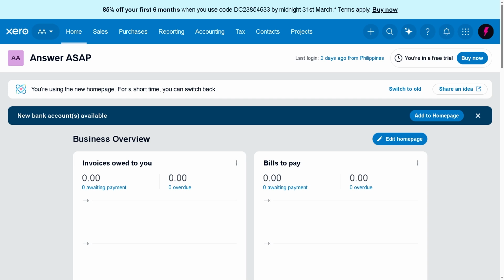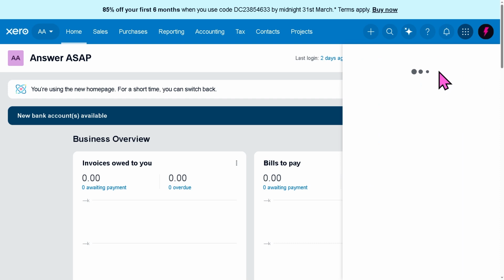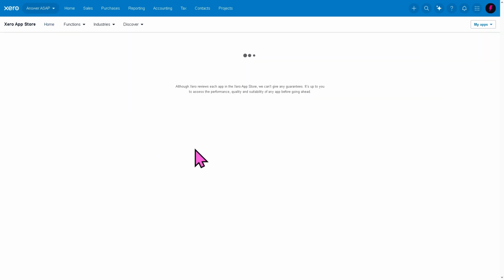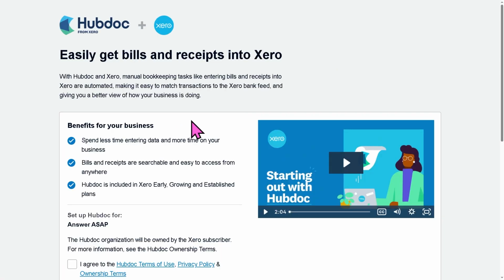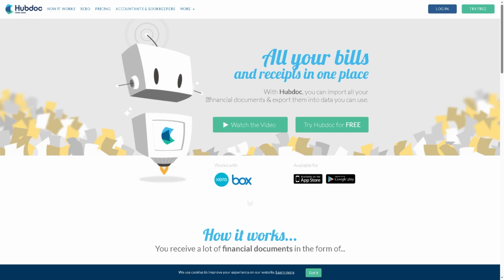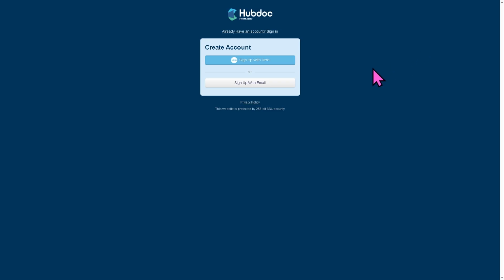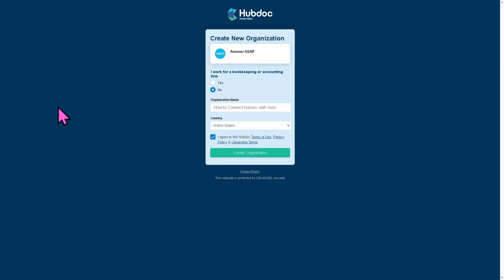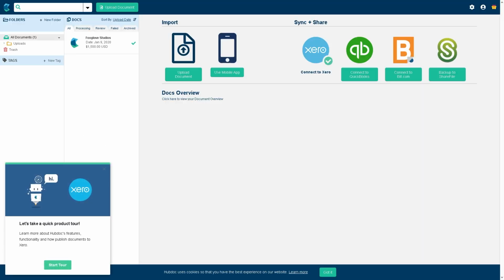How to CONNECT HUBDOC with Xero (Step by Step) 2026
This video will guide you through the steps to seamlessly connect Hubdoc with Xero, allowing you to manage your financial documents more efficiently. Learn how to integrate these platforms to streamline your accounting tasks. Please consider liking the video and letting us know if you have any comments, ideas or questions, we really appreciate any feedback! We have plenty of other tutorials on our channel so come and see if we can help you with anything else :)